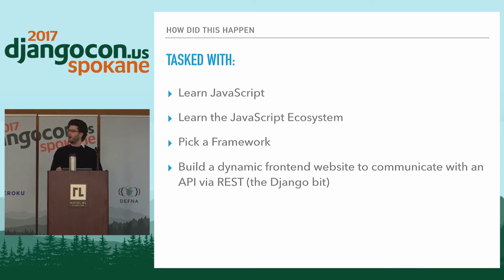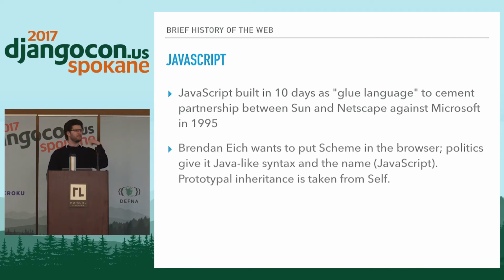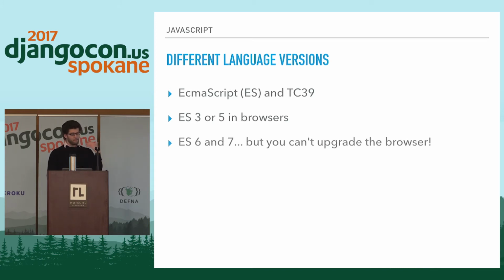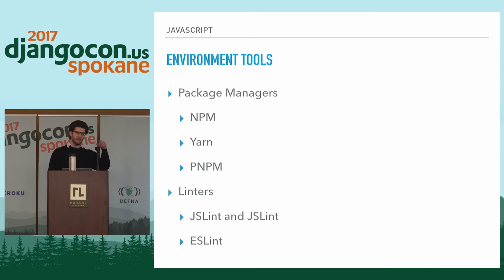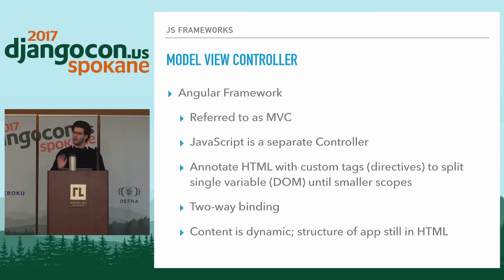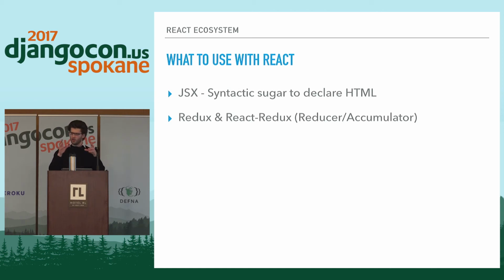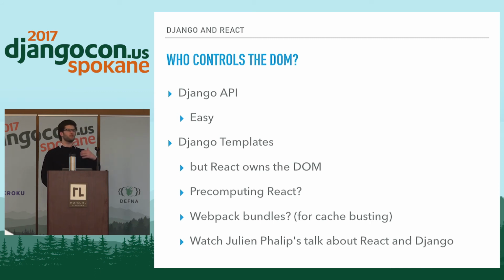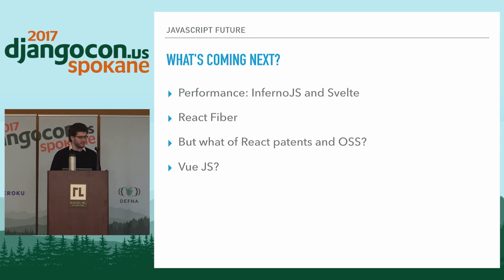DjangoCon US 2017 - Understanding JavaScript Libraries via React... by Andrew Pinkham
DjangoCon US 2017 - Understanding JavaScript Libraries via React and the React Ecosystem by Andrew Pinkham

After an initial foray into JavaScript in 2011, I actively avoided learning or using JavaScript. Then, in early 2017, JamBon Software took on a project to build a bleeding-edge JavaScript web app in Facebook’s React. Suddenly, I did not have a choice and had to learn JavaScript—versions 5 and 6—as well as Facebook’s React library with the entire JavaScript and React ecosystems behind it.

This talk will give developers a framework to analyze the overwhelming number of tools in the JavaScript world by categorizing the types of problems currently being solved. By the end, you’ll walk away with a mental framework of the solutions being built today.

We will start by looking at a history of JavaScript. This will allow us to discuss problems that developers need to solve in browsers when interacting with APIs. With a full understanding of the problems, we’ll turn our attention to discussing the types of solutions available and quickly discuss how different libraries like Angular, Vue, Inferno, and Cycle implement these solutions.

The talk will then explain how to use React in tandem with Redux to build a tiny website. We will demonstrate how to use tools like Webpack, fetch, Promises, and thunks to enhance React to solve the problems previously discussed.

Finally, we’ll end with a review of the material, and consider some of the topics being looked at by Facebook, Google and Microsoft.

Outline:

Libraries as Systems to Concretize Abstract Thought
Understanding the Problem
Node, NPM, and Yarn
DOM-Focused JavaScript Libraries
Understanding React
Enhancing React
  Converting ES6 with Babel or Bublé
  Aside: Handling types with Immutable.js, Typescript, and Tern
  Handling Modules with Webpack or Rollup
  Polyfills for Behavior
  Replacing XMLHttpRequest with fetch
  Using Promises and thunks for asynchronous actions
  React-Router for Single-Page Apps
  Redux-Forms for User Input
  Linting with ESLint
  Testing in 2 minutes
React with Django
Conclusion
  Review of Problems
  Review of Solution Types
  Break Down: Modules vs Syntax Transformations
  Performance with InfernoJS
  Future JS
  Photo of

LINKS:
Follow Carlos Martinez 👇